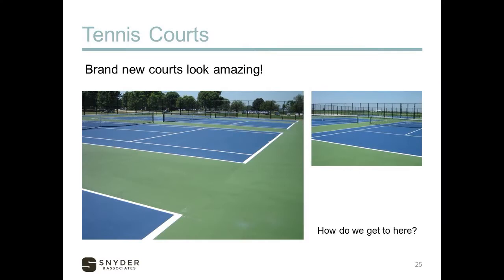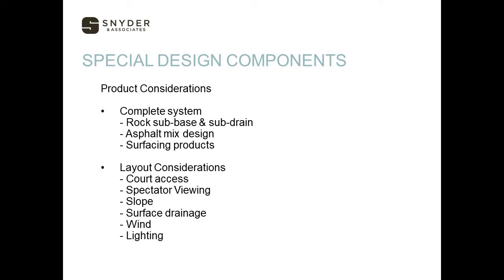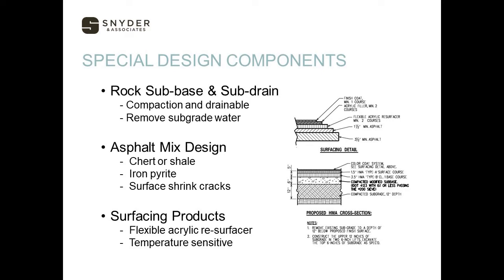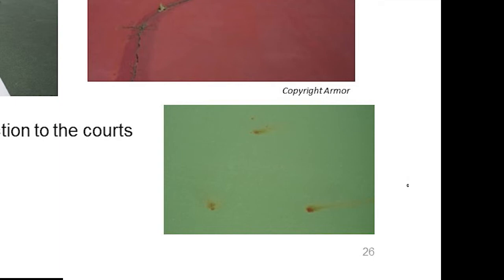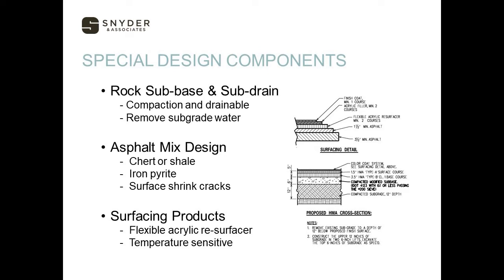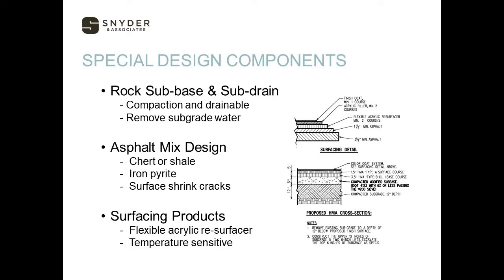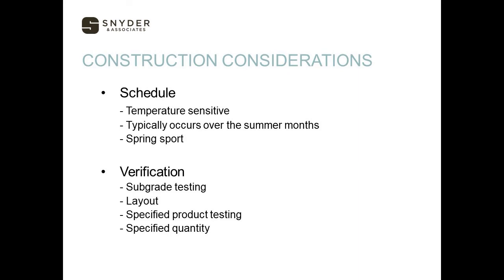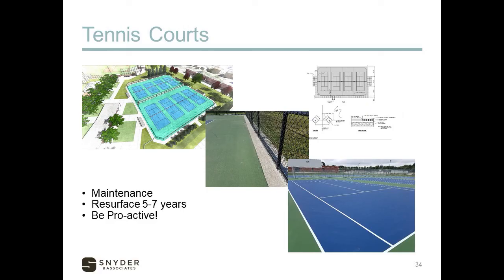Tennis Court Surface Design and Construction Presented by Clay Schneckloth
The most common issue with asphalt tennis courts is pavement cracking. Despite this, it continues to be frequently used on many tennis court surfaces due to the attractive price tag. With this knowledge, Snyder & Associates' Landscape Architect, Clay Schneckloth, PLA, shares details on unique design components, surface products, and proper construction scheduling for tennis courts.

Webinar Agenda
Introduction (0:19)
Overview of Tennis Court Surfacing Project (0:55)
Tennis Court Surfacing is a Complete System (1:30)
Cohesive Athletic Facility Design (2:07)
Unique Design Components - Rock Subbase & Subdrain (2:53)
Asphalt Mix Design (3:46)
Surfacing Products (4:51)
Asphalt vs Post-Tension Concrete (7:27)
Construction Methods (8:49)
Construction Considerations - Schedule & Verification (9:58)
Surface Repair Options (11:13)
Maintenance (13:06)

Ask us questions in the comments. We'd love the opportunity to help with your next project!